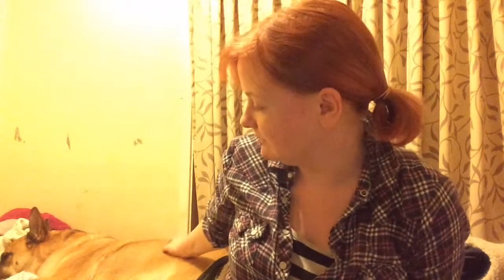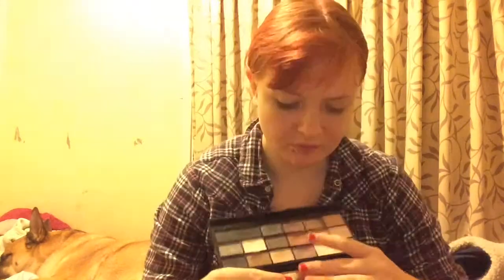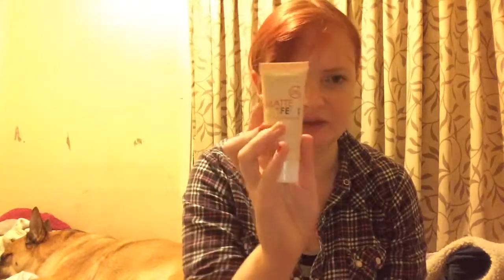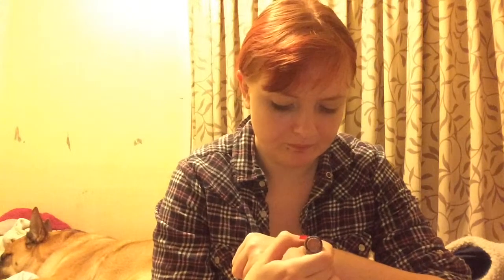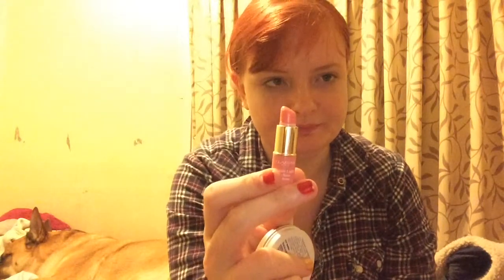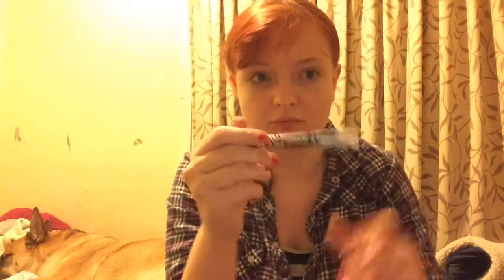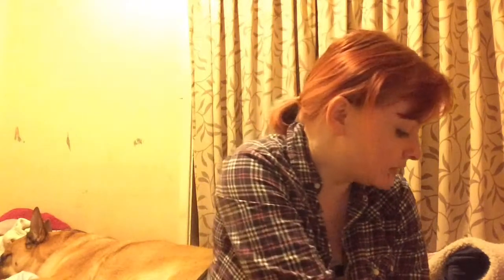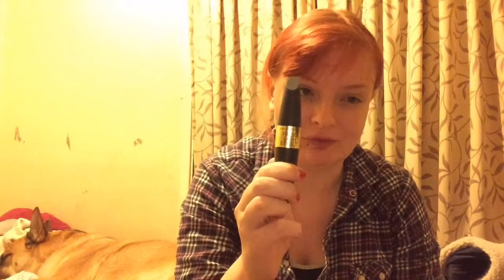What's In My Everyday Makeup Bag?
So I wanted to sit down and talk to you guys but I couldn't think of anything to film so this is what you end up with. I am thinking about doing a mental health and Christmas video but it made me slightly depressed so I did this instead and yes gizmo is still snoring on my bed